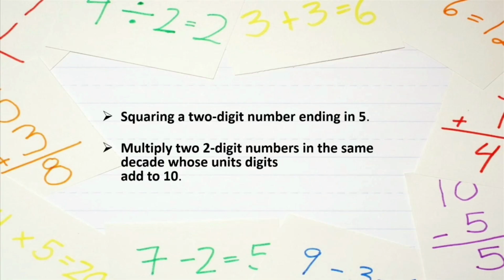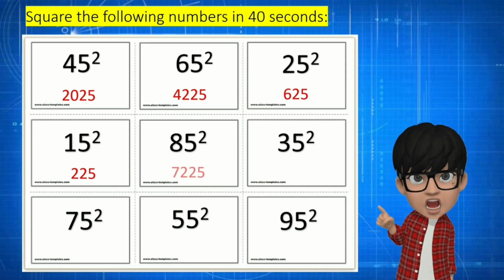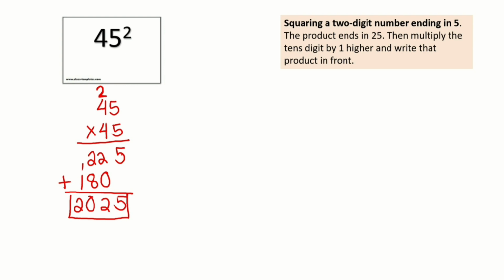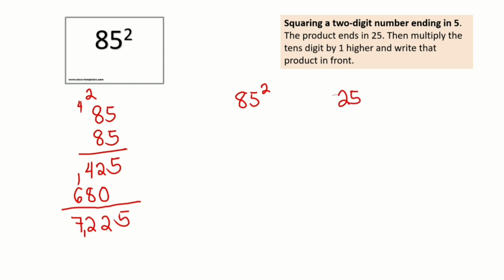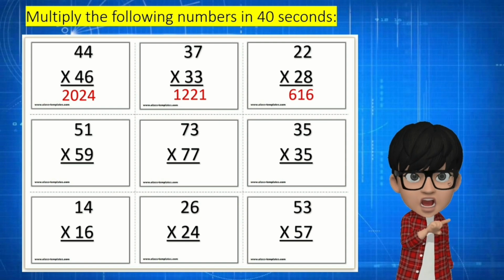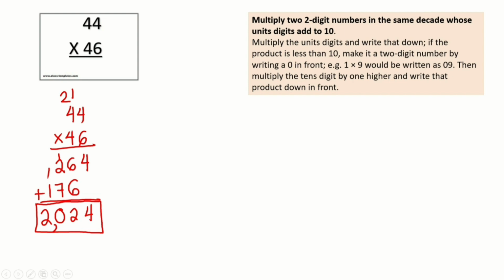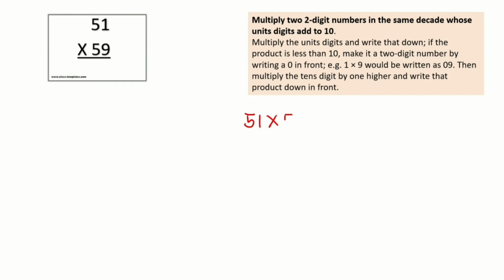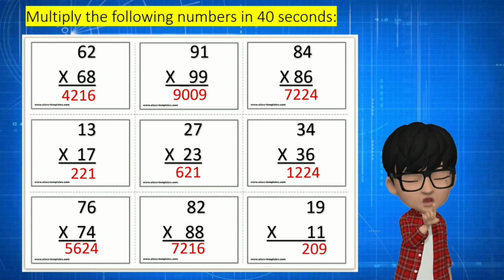Mental Math: Squaring a number ending in 5 and product of 2 numbers whose unit digit add to 10.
This video tutorial shows how to square numbers ending in 5 and multiplying numbers whose tens are the same and the unit digit adds to 10 mentally.